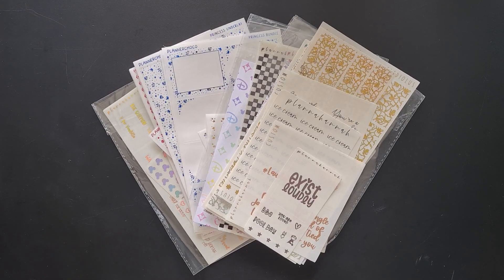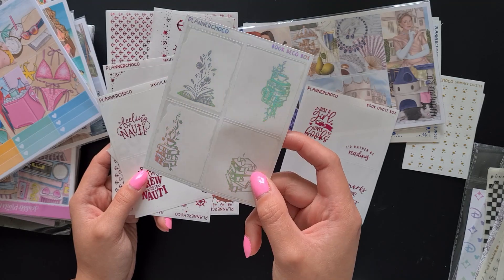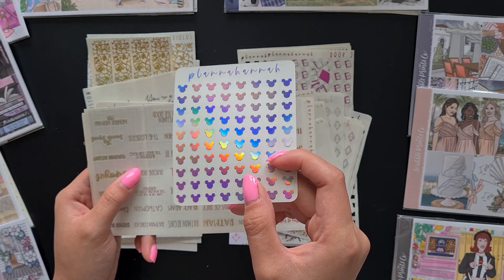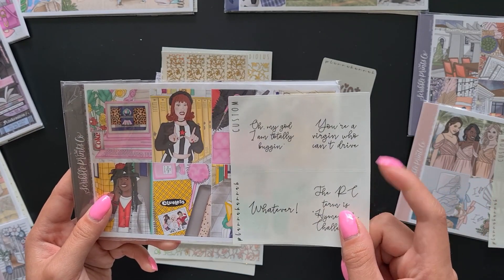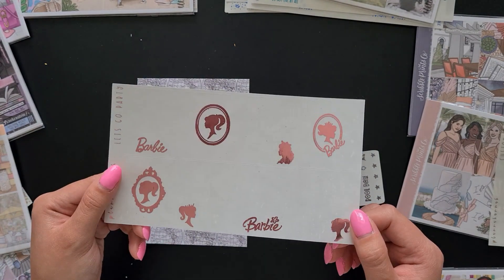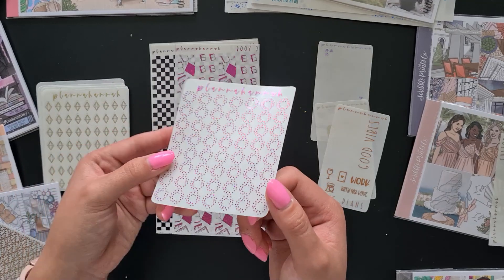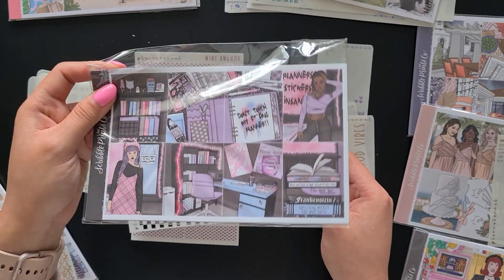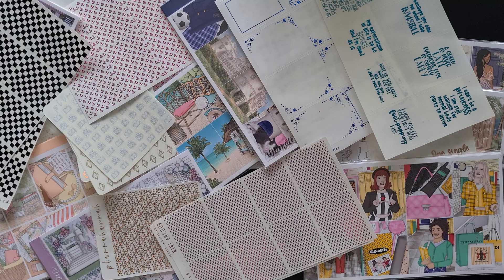Large Foil Haul! | PlannerChoco and Plannahannah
Sticker shops

Kit shops:
Video chapters
00:00 - intro
00:27 - Plannerchoco
05:00 - Plannahannah